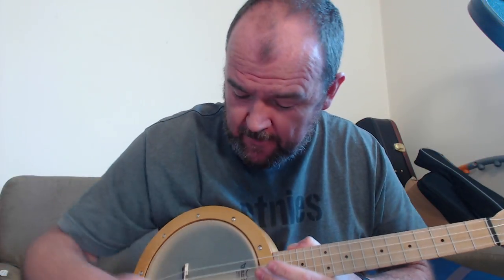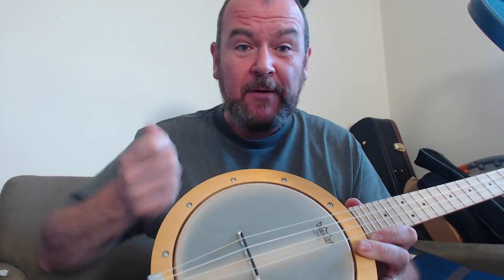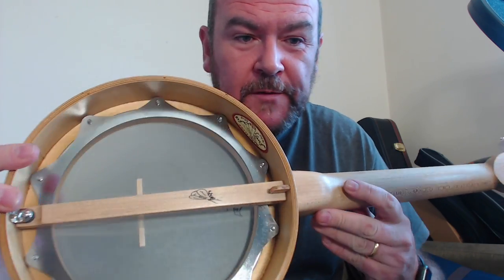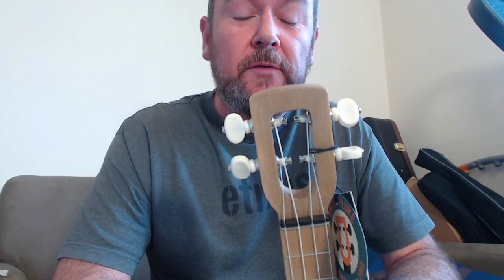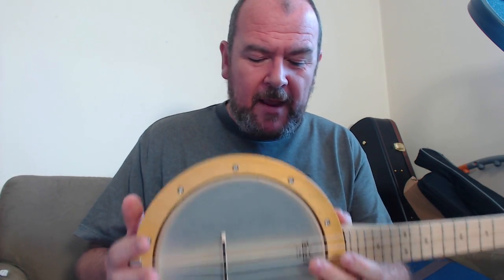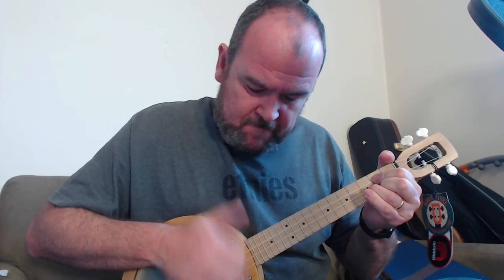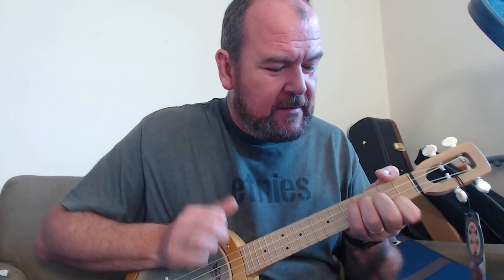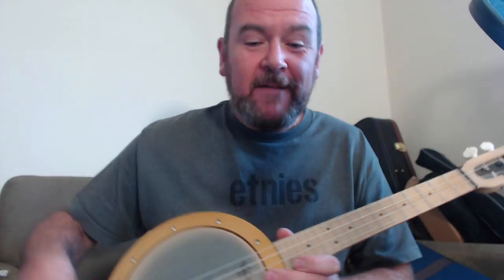Got A Ukulele Reviews - Magic Fluke Firefly Tenor Banjo Ukulele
Got A Ukulele reviews looks at the Magic Fluke Tenor Banjo Uke - Review
SEE MORE ↓ ↓